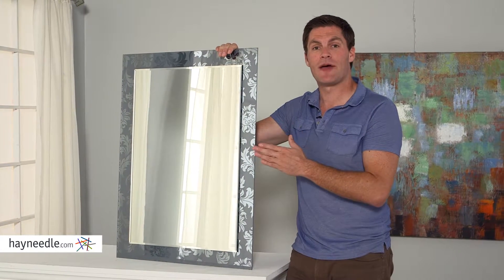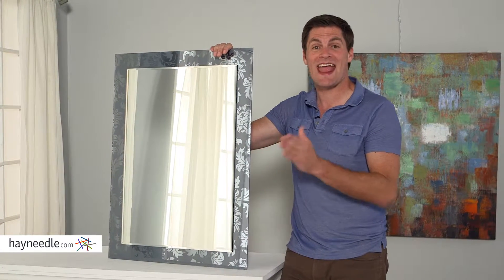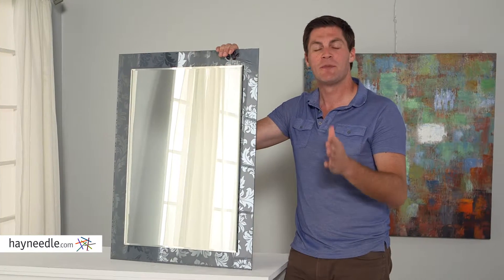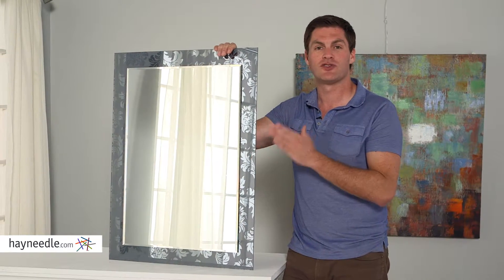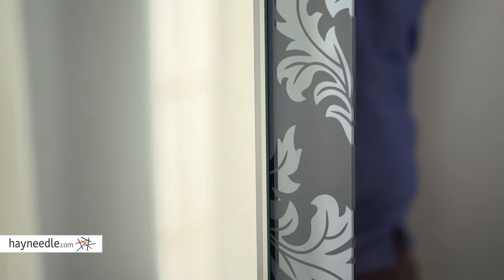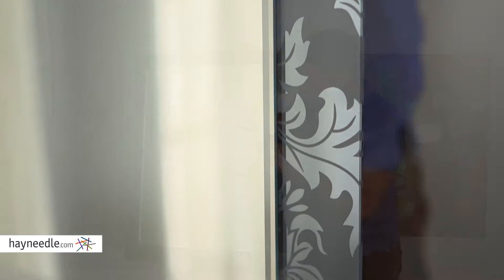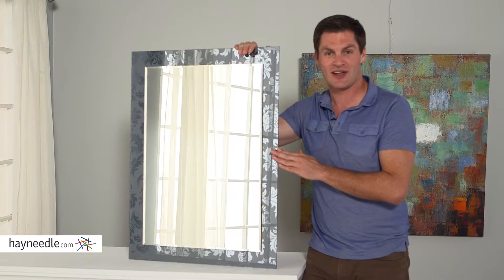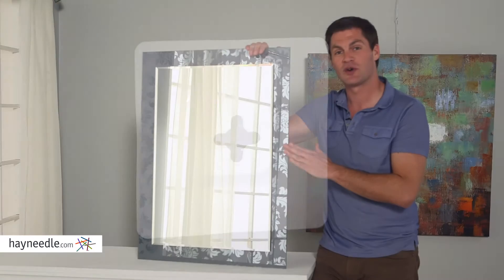Decor Wonderland Vienna Bathroom Mirror - 23.6W x 31.5H in. - Product Review Video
For more details or to shop this Decor Wonderland mirror visit Hayneedle